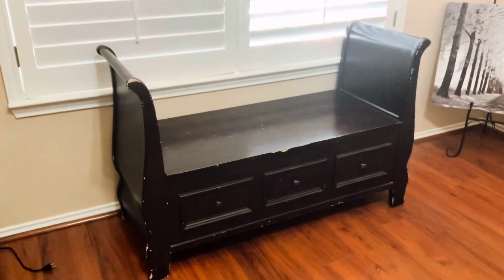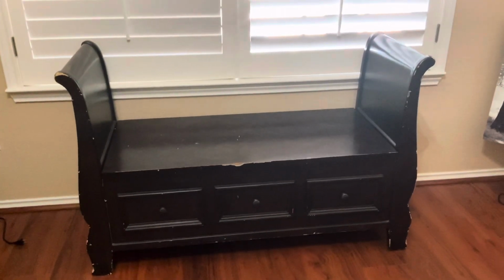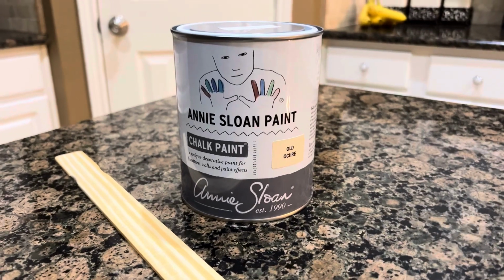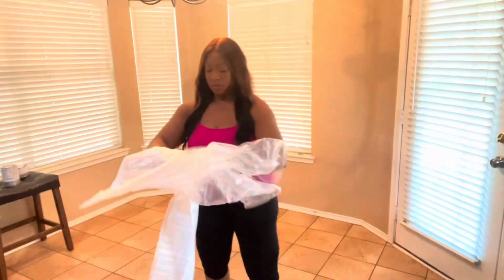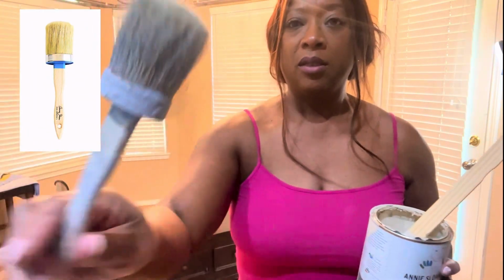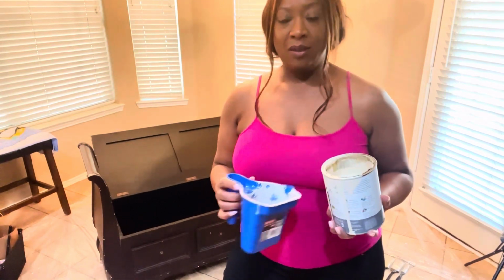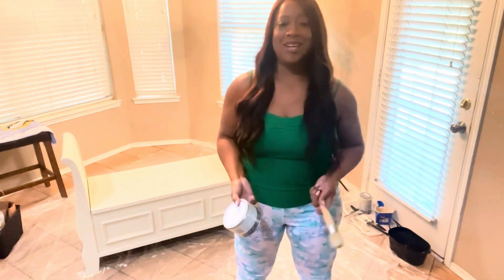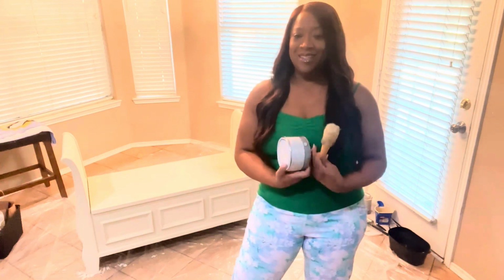Project Saturday’ing w/Me + Chalk Paint Bench Refurbishment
A day of Saturday errands, and my journey on the steps I took to bring an old bench back to life using Chalk Paint.